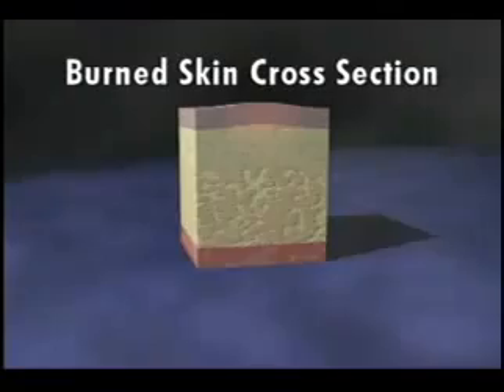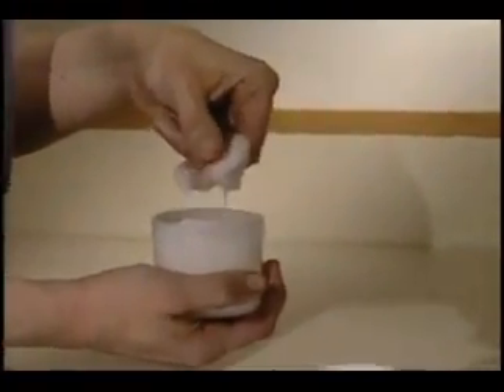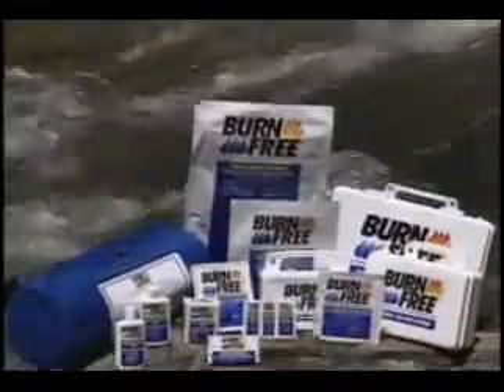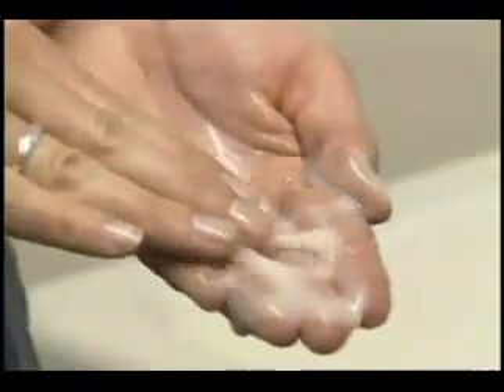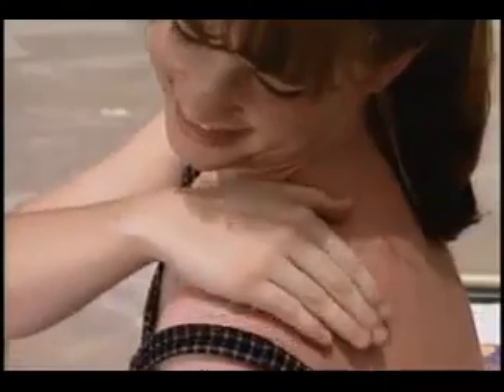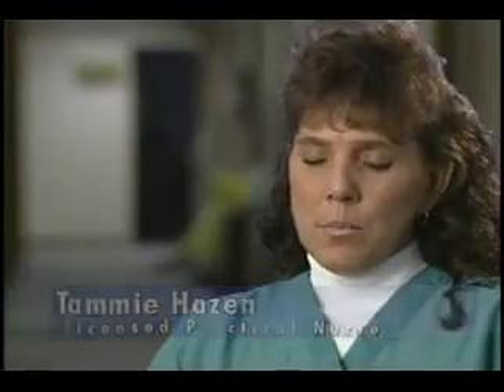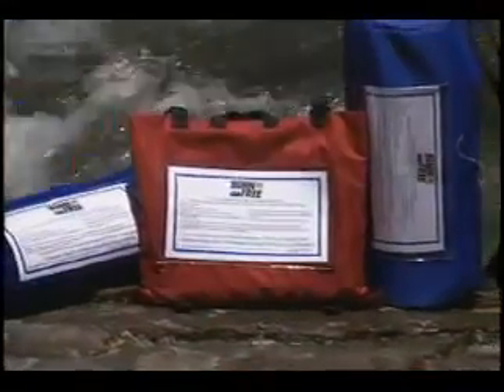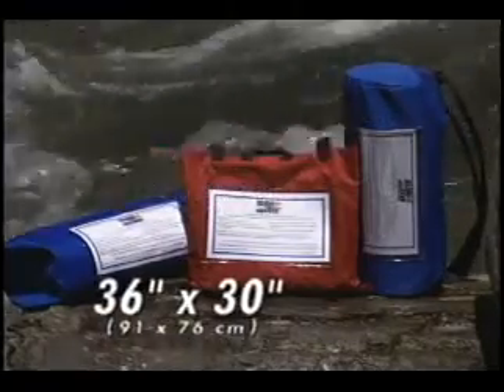Was hilft gegen bei Sonnenbrand ? ! hör mir auf mit Quark! Sonnenbrand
Endlich in Deutschland erhältlich!
alle informationen zum Produkt unter  der oben gennante Adresse.
Sonnenbrand führt zu Brandschäden - Burnfree hilft!
Sonnenbrand ruft oft allergische Reaktionen hervor - Burnfree ist die Lösung!
Sonnenbrand beshleunigt die Hautalterung - auch da hilft Burnfree!
Sonnenbrand führt zu Blasenbildung. Soforthilfe heißt Burnfree!
Sonnenbrand führt zu Druckempfindlichkeit - Soforthilfe heißt Burnfree!
Sonnenbrand ist des öfteren sehr schmerzlich - Burnfree hilft sofort!
Sonnenbrand führt zu entzündlichen Rötungen der Haut. Gute Lösung - Burnfree!
Durch den Sonnenschutzfaktor Lichtschutzfaktor (englisch: Sun Protection Factor, SPF) wird angegeben, wie viel länger man sich in der Sonne aufhalten kann, ohne einen Sonnenbrand zu bekommen, wenn man Sonneschutzprodukte verwendet.
Dabei ist es ausschlaggebend, welchen Hauttyp man hat, denn dieser entscheidet darüber, wie lange die Eigenschutzzeit die eigene Haut mitbringt.
Dabei beträt sie bei sehr heller Haut ca. 3 Minuten und bei schwarzter Haut ca. 90 Minuten.
Vorbräunen hilft etwas, die Eigenschutzzeit zu erhöhen.
Wie berechnet man  die Zeit, die man sich in der Sonne aufhalten darf, wenn man eine Sonnencreme mit einem bestimmten Sonnenschutzfaktor Lichtschutzfaktor LSF / SPF verwendet?